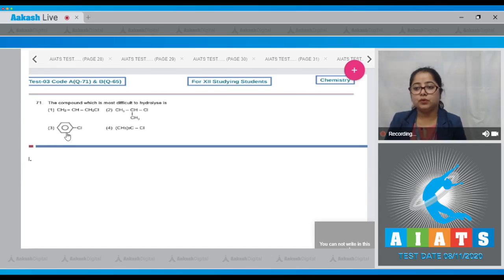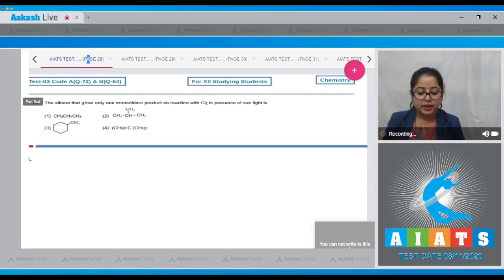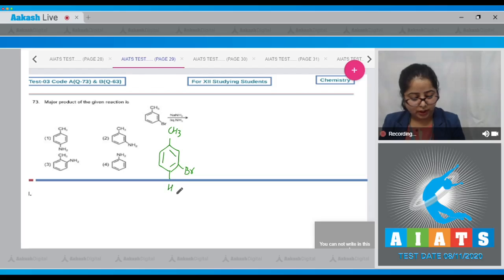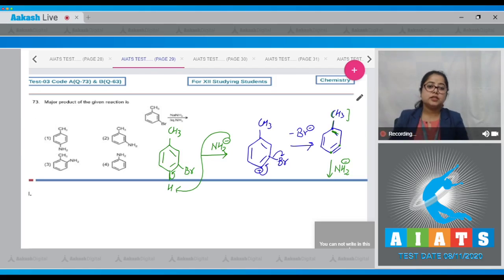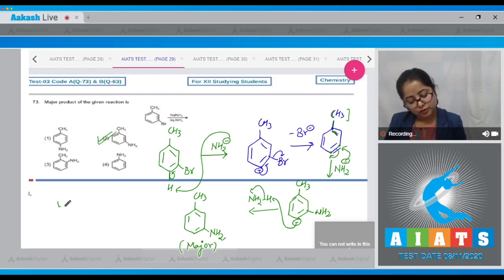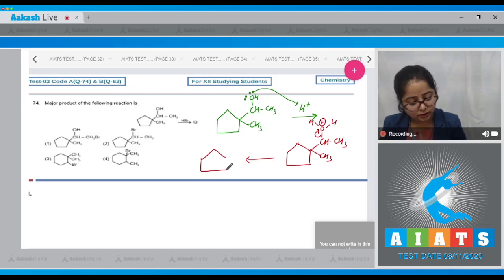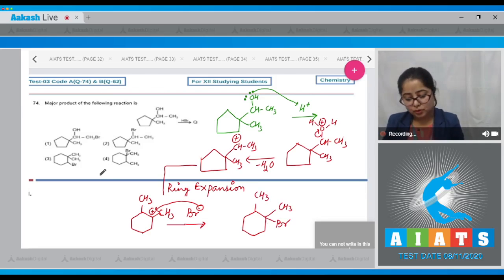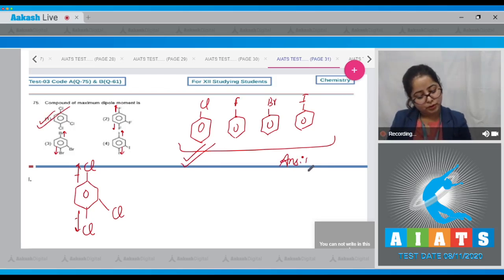AIATS TEST 3 Code A B For XII Studying Students CHEMISTRY MEDICAL 2020 Q 71 to 75